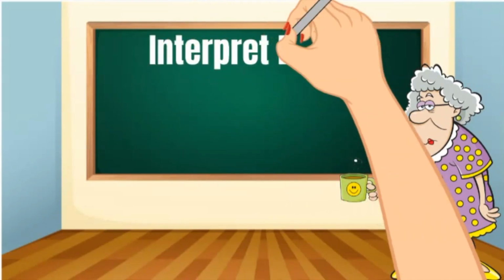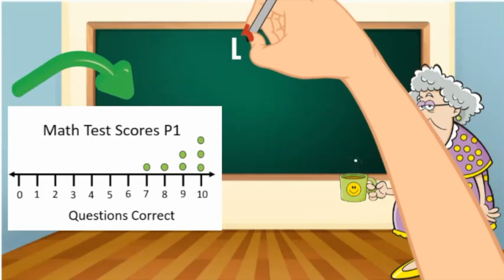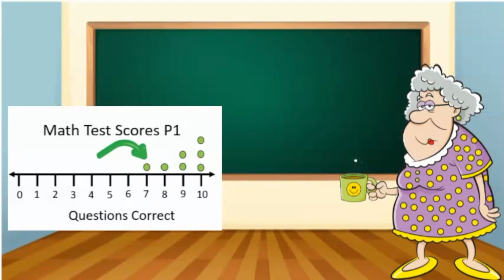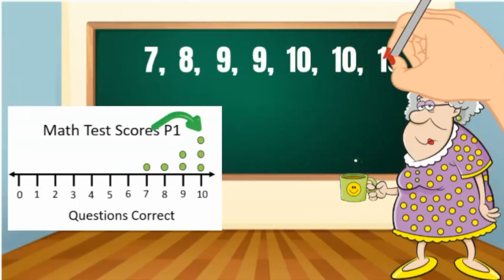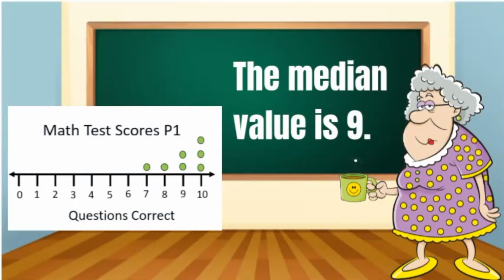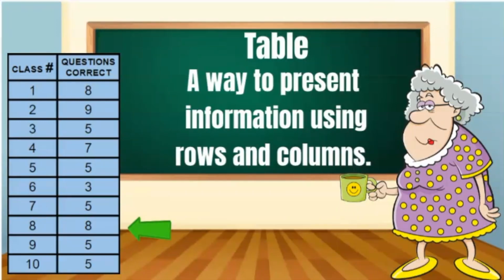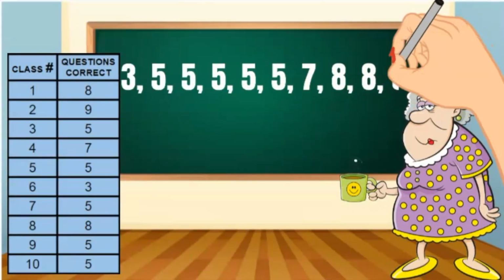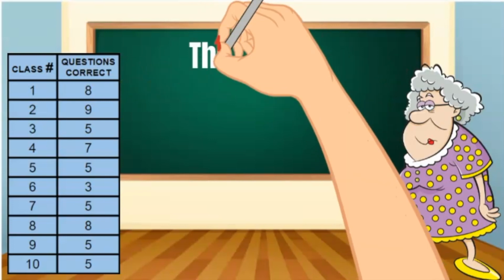Interpret Data Through the Median | 5th Grade Math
Underwater Math provides engaging learning solutions for students. This video helps students interpret data on different graphs to calculate the median.  Great for 5th-grade math students. Florida Math Standard DP.1.2